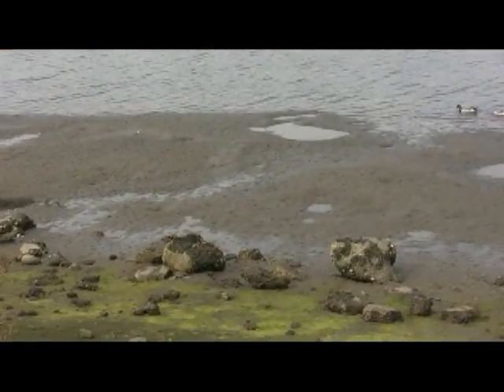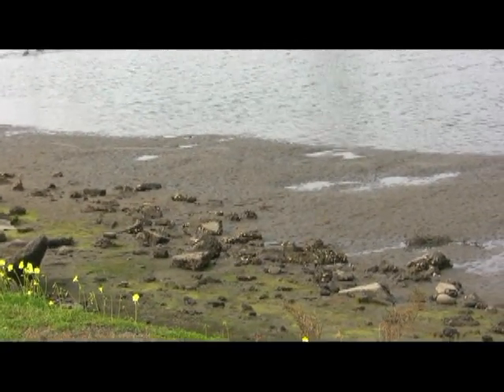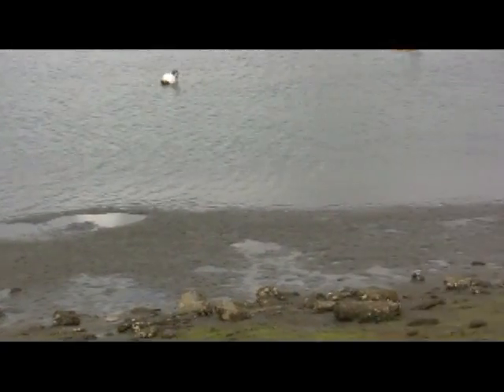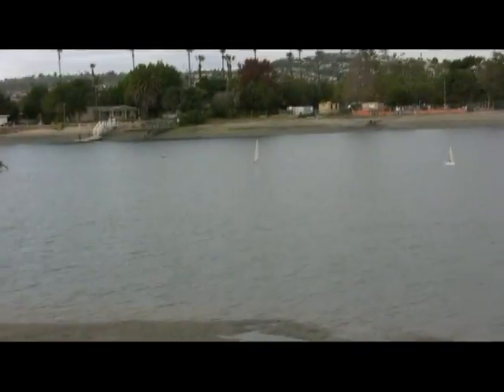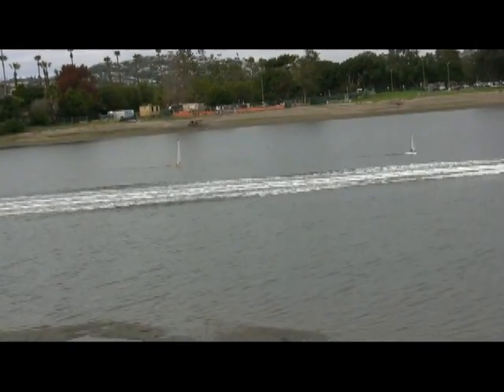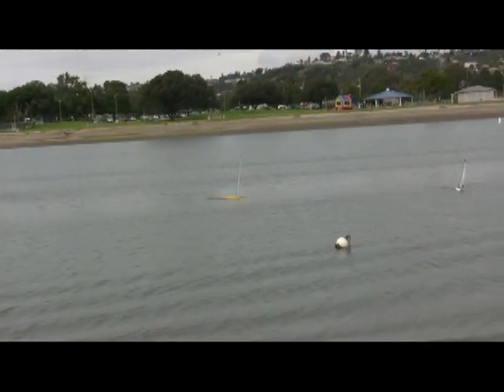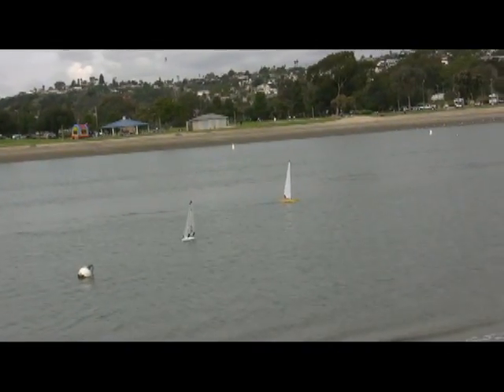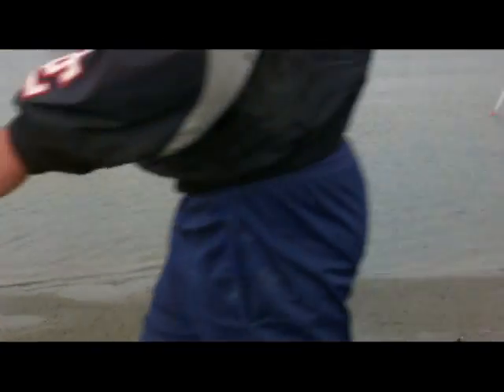Sailing DeAnza with Pellicans.mp4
This was a lazy day at DeAnza Cove San Diego.. lots of pellicans. Louis and I were practicing Starts and racing around a bit  He has the yellow Marblehead and i the white ODOM.  Sorry bout the angle.. I will point the camera on my helmet cam up another 10 degrees next time.